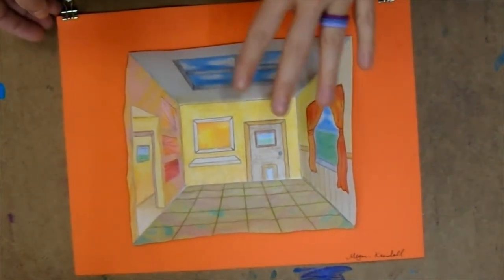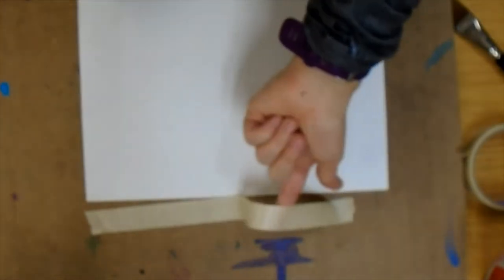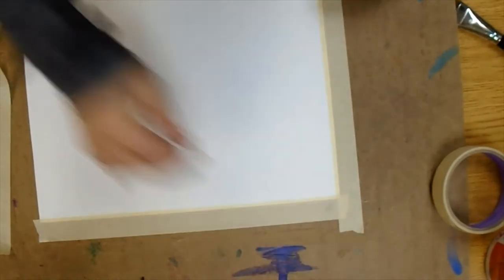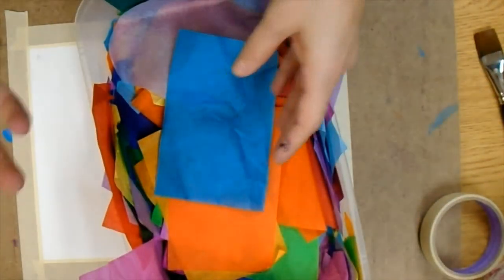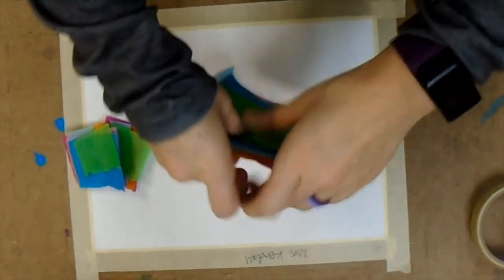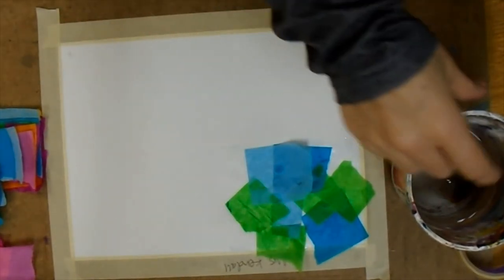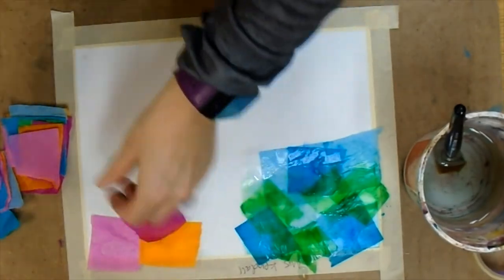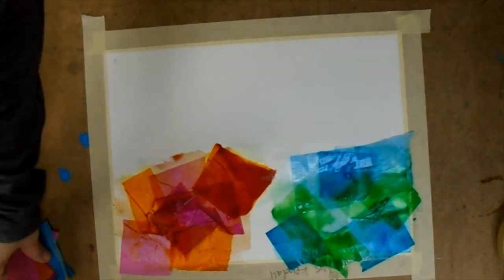Printing with Bleeding Tissue Paper